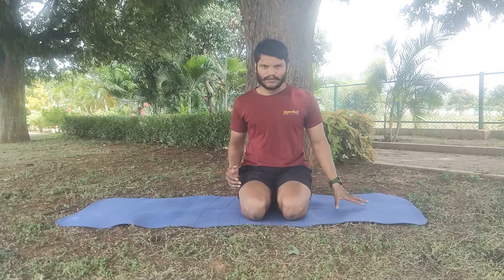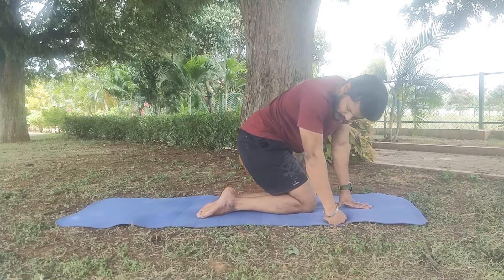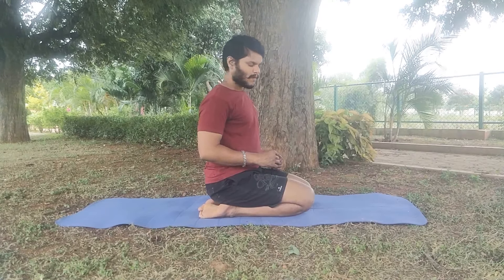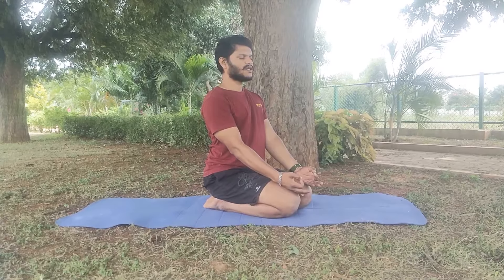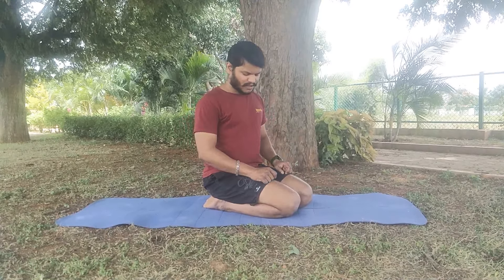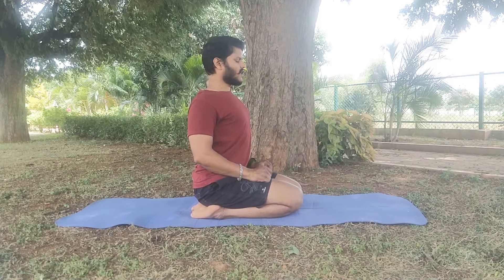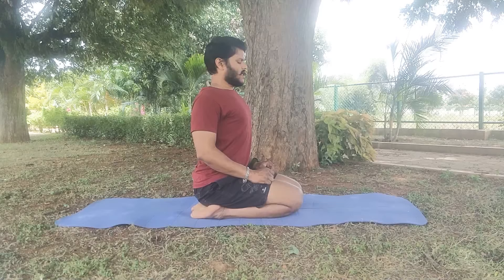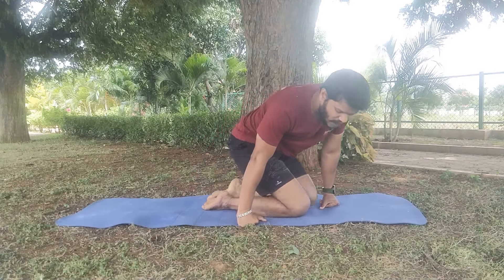Yoga at home in English : Lesson 6 (2/7) :: Chest breathing